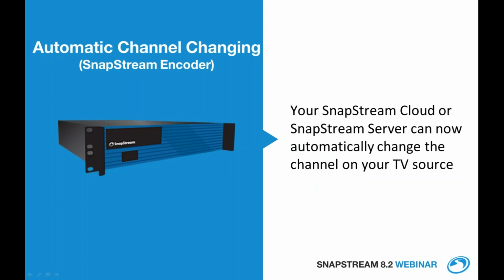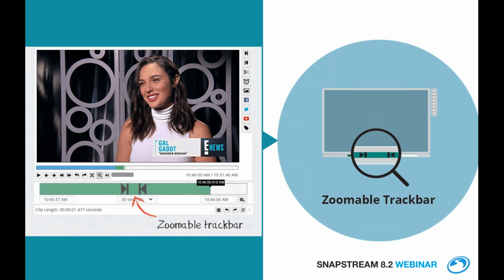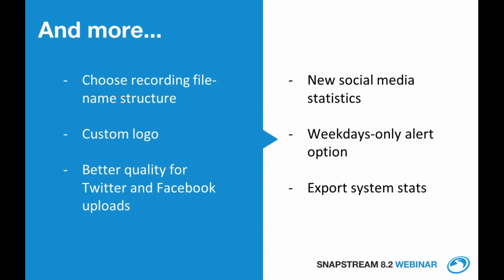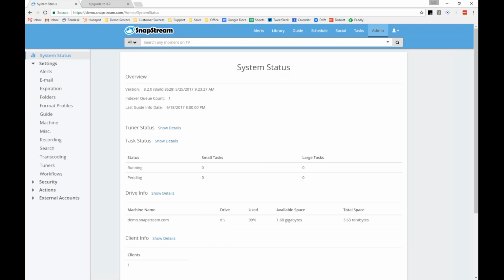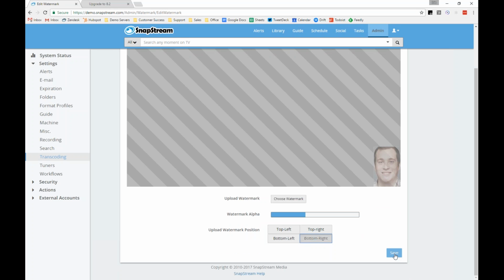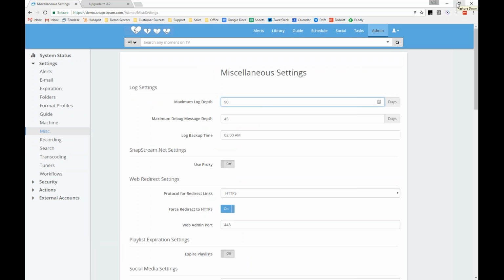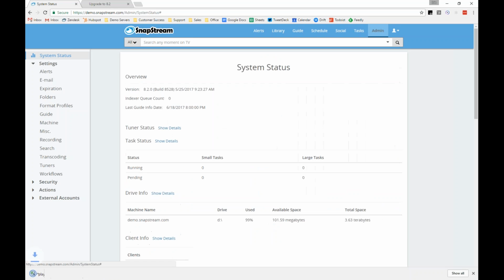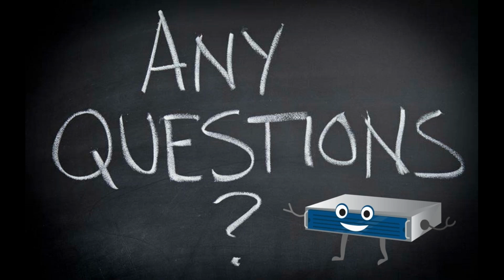What's new in SnapStream 8.2?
Take a look at all of the new features added to our latest release, SnapStream 8.2!